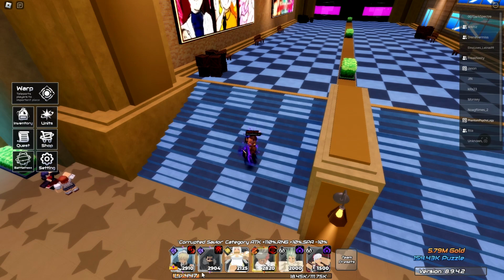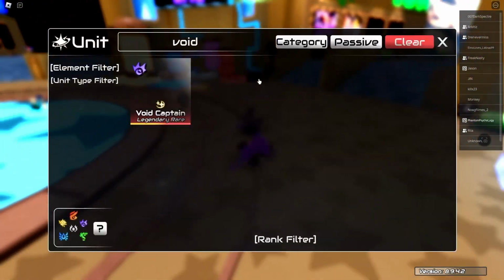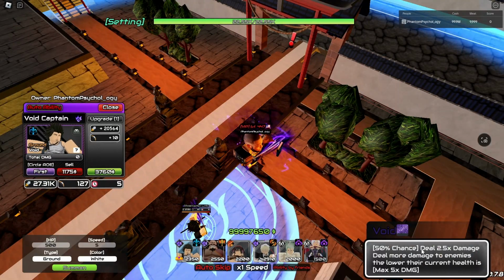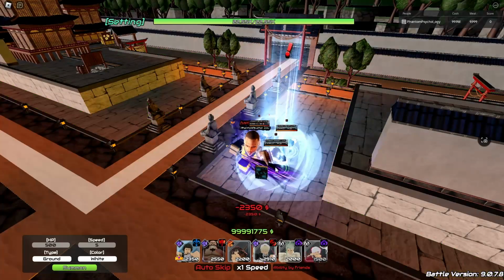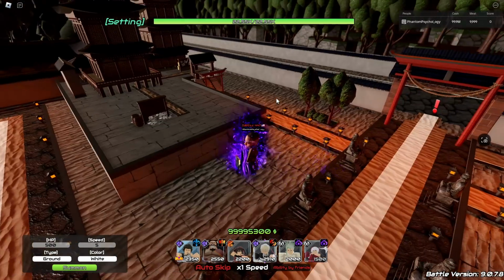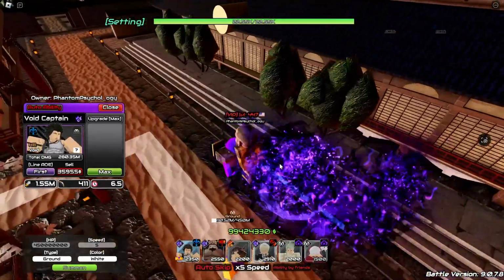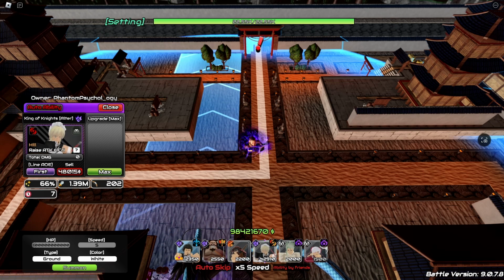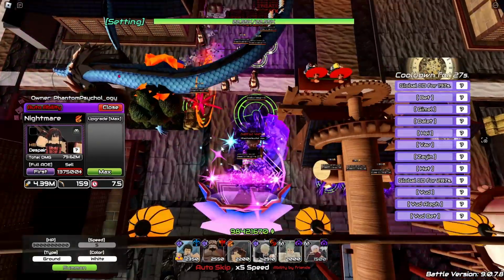Void Captain Abyss Unit Is Meta But... I Anime World Tower Defense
Void Captain Abyss Unit Is Meta But... I Anime World Tower Defense. We finna cook with this so sit back and enjoy the video yall!